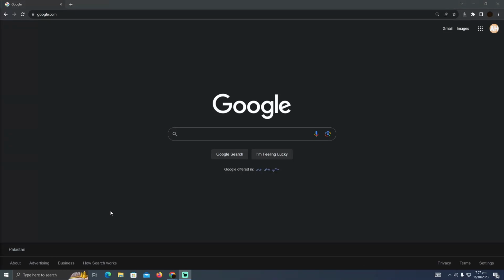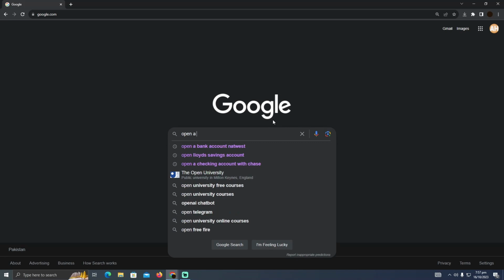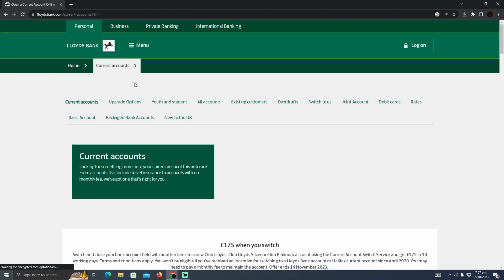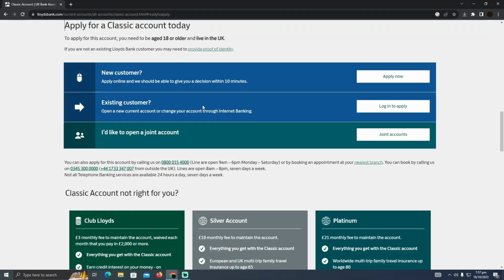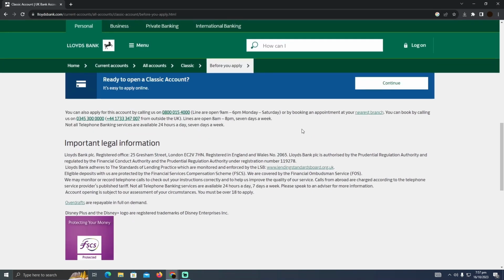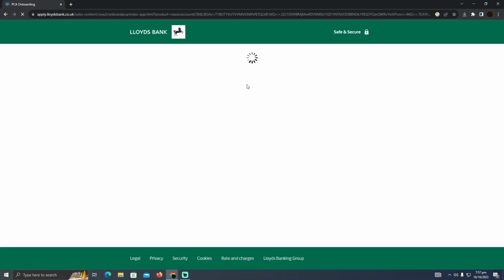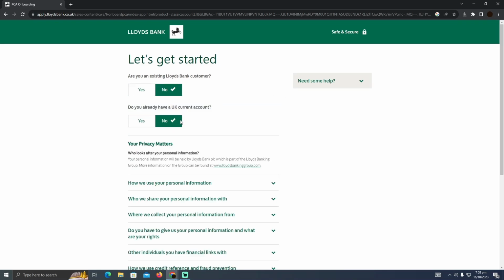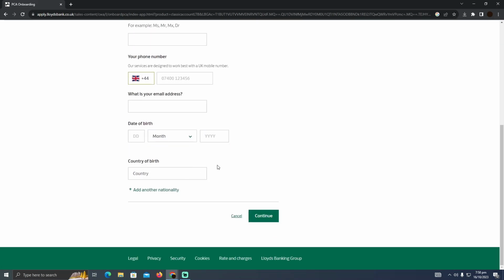HOW TO OPEN A LLOYDS BANK ACCOUNT ONLINE 2025! (FULL GUIDE)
Welcome to the ultimate guide on how to open a Lloyds Bank account online effortlessly! In this comprehensive video, we'll walk you through the simple yet crucial steps to get your Lloyds account up and running in no time.

0:00 INTRO
0:04 TUTORIAL